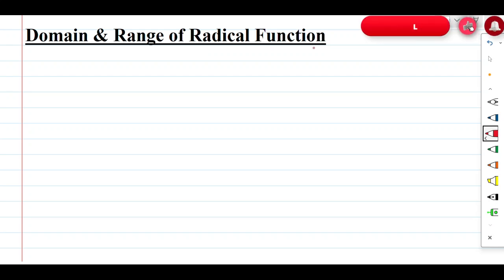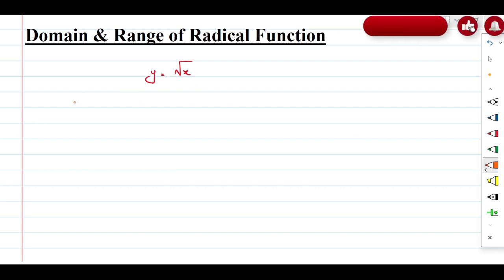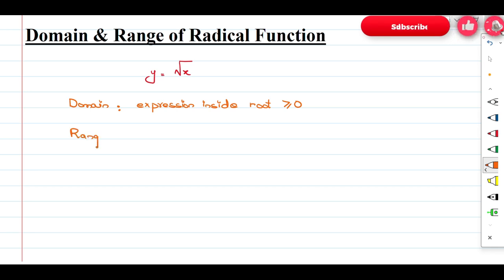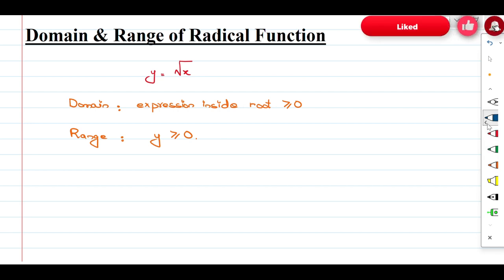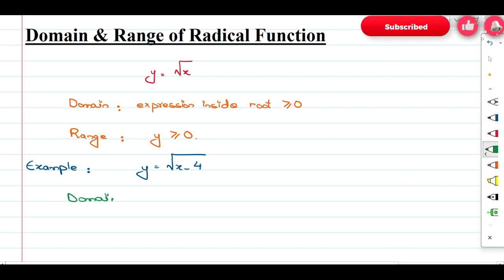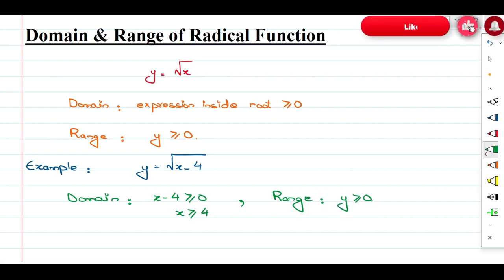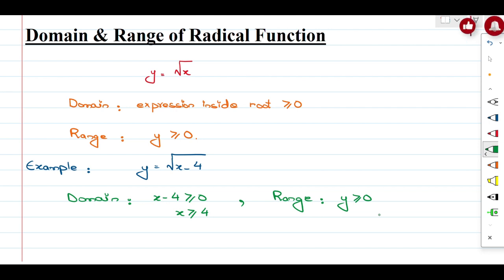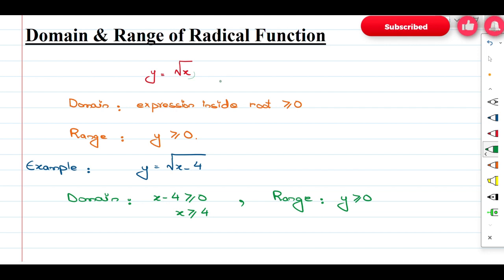Domain & Range of Radical Function || O Level || A Level || IGCSE Mathematics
This video will guide you the complete step by step concept of Domain & Range of Radical Function